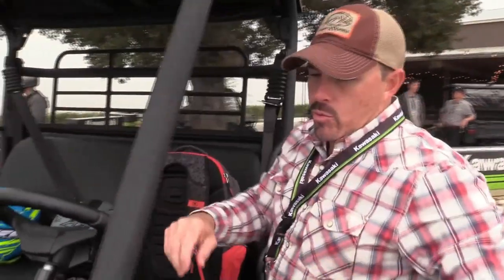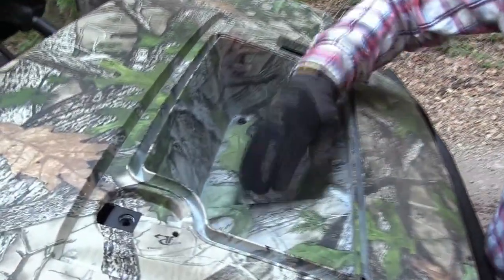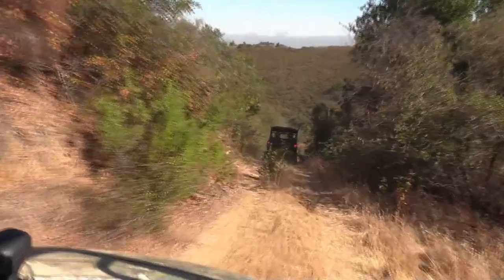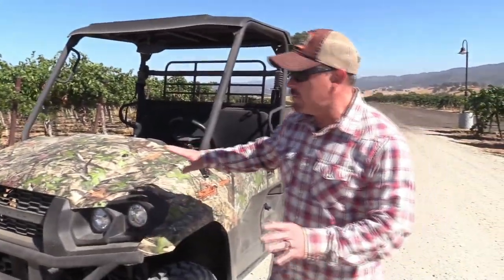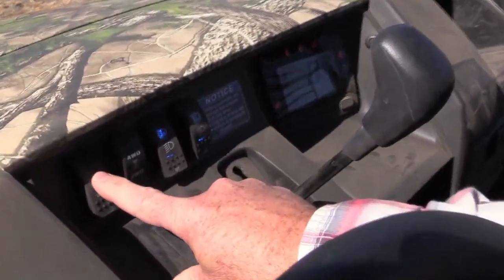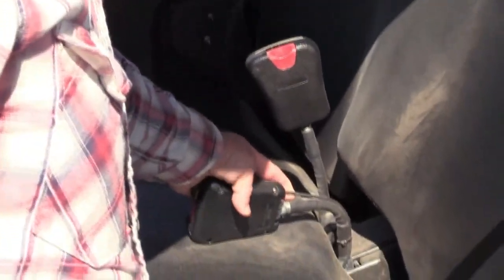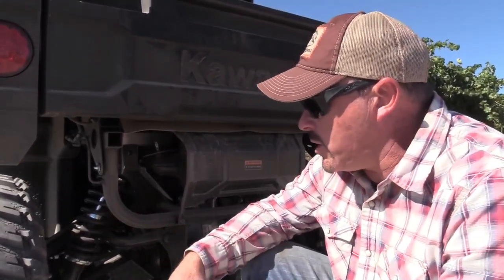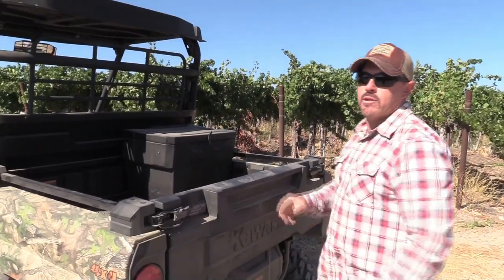2019 Kawasaki Mule PRO-MX Review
First Ride & Review of the 2019 Kawasaki USA Mule PRO-MX! This Mid-Size UTV surprised us in more ways than one!